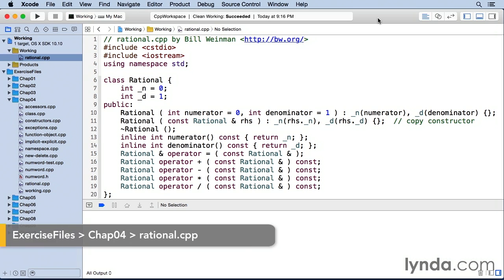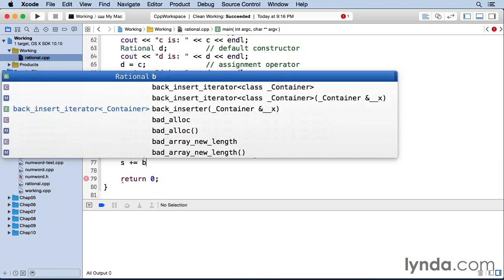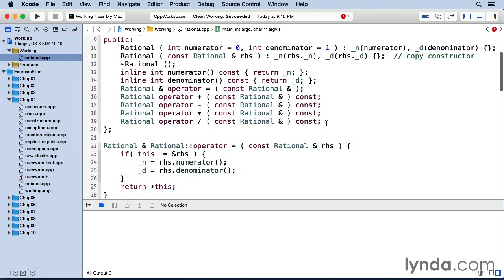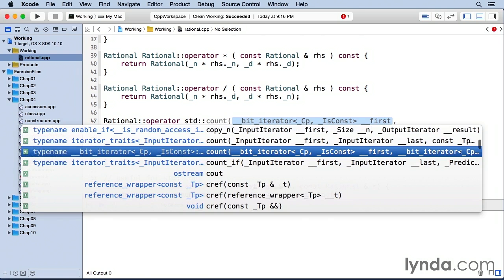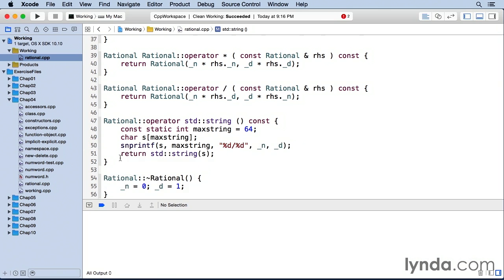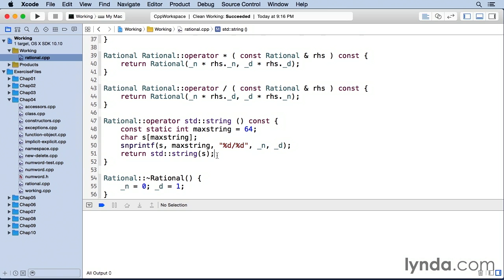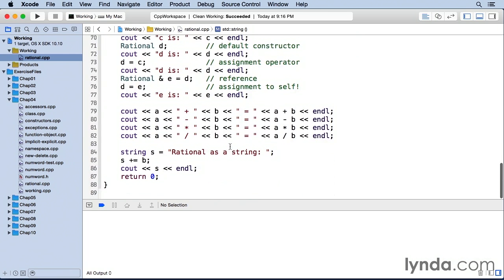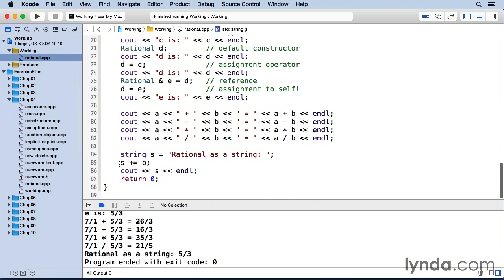047 Conversion operators